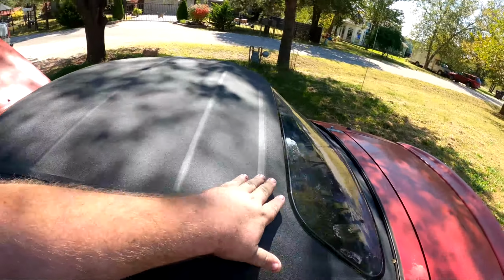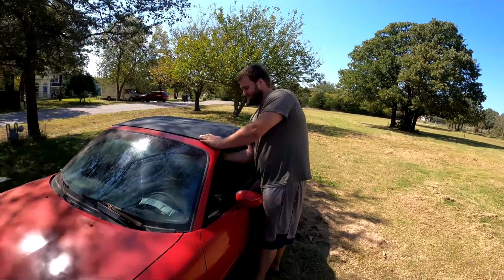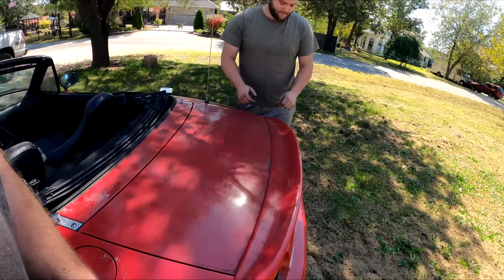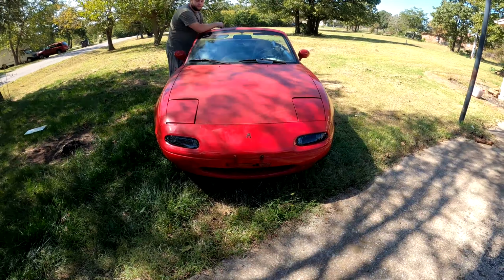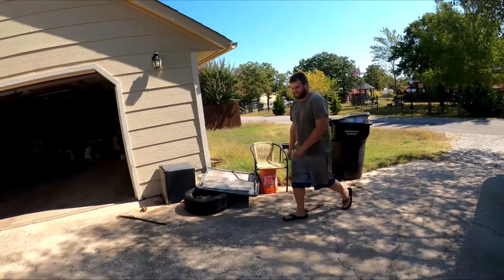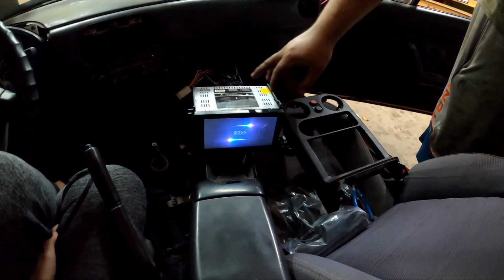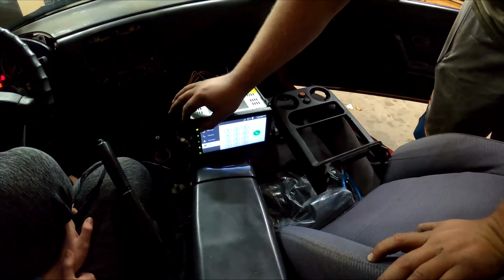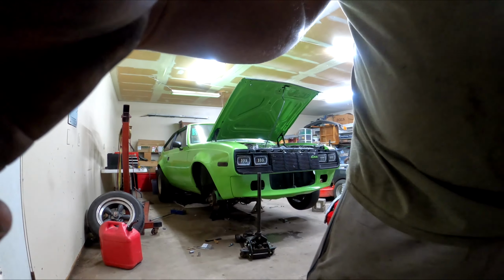To Many Miata Parts